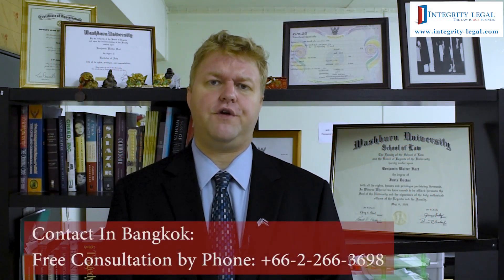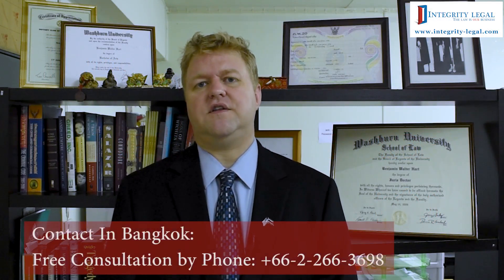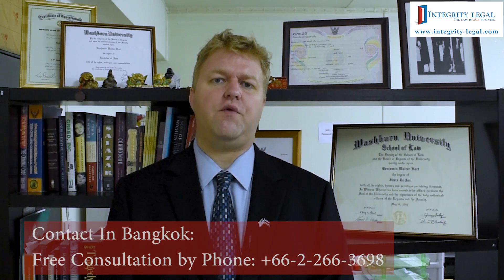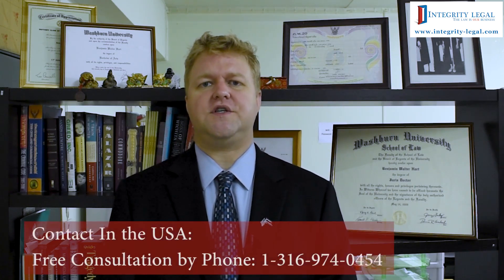Office Photos for Thai Work Permit Applications